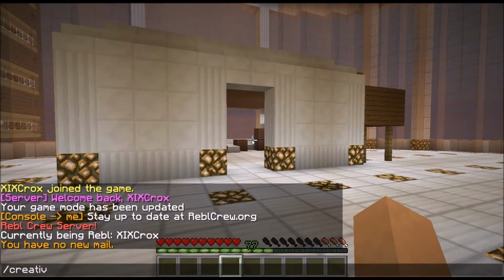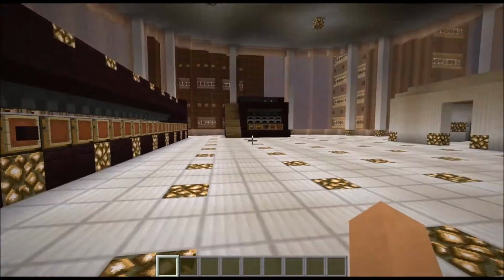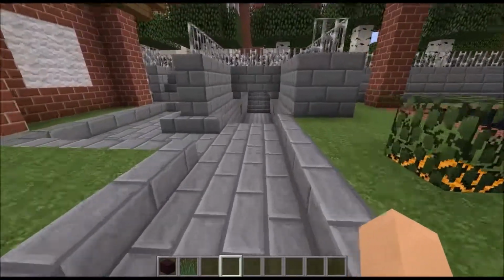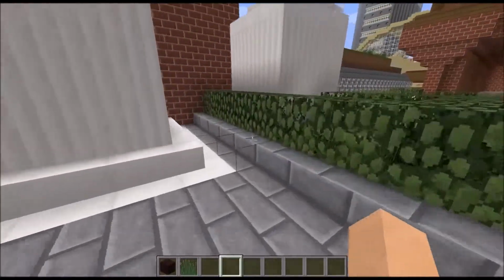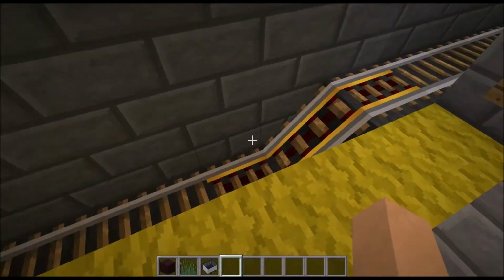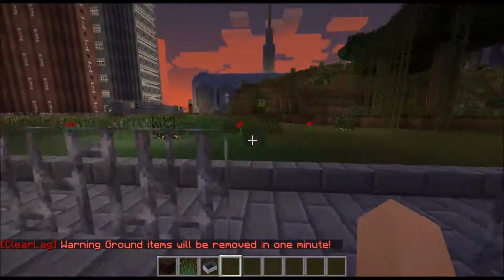[Minecraft] Sprucing Up Rebl Crew Server - E3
In this episode we take a look at the Hospital and the item sorter that I setup in my house.

-INFO-
ReblCrew.org